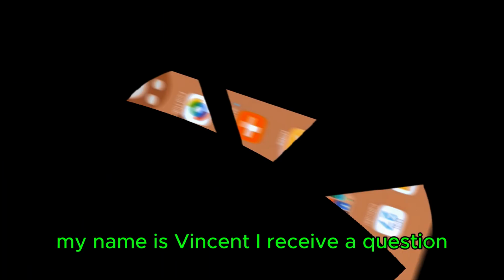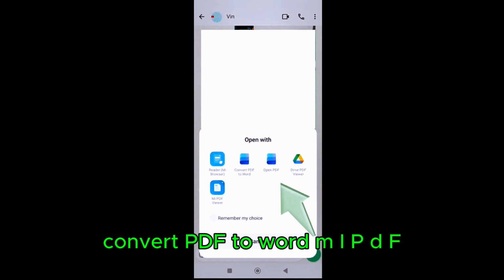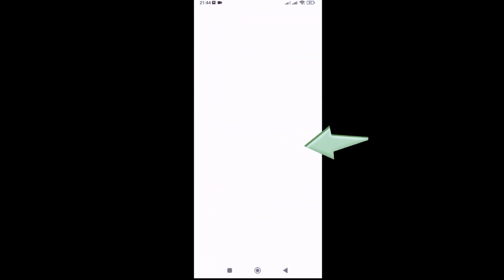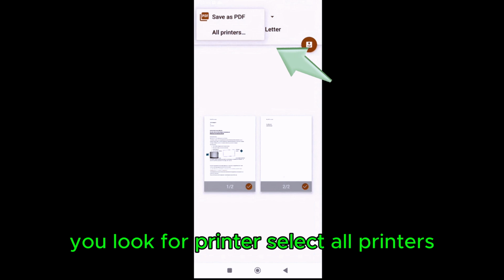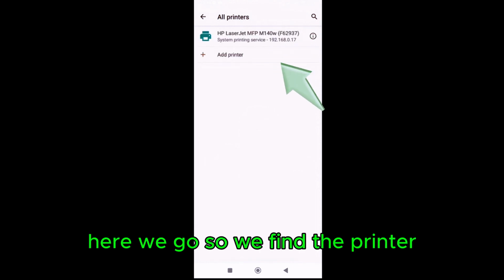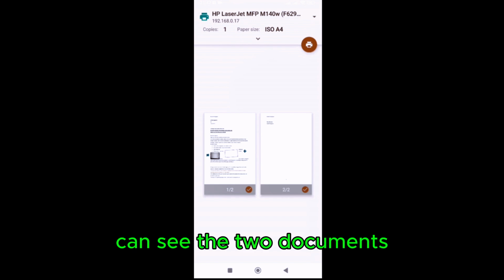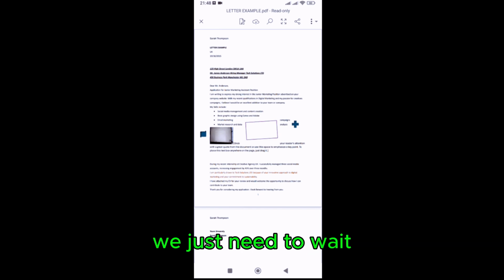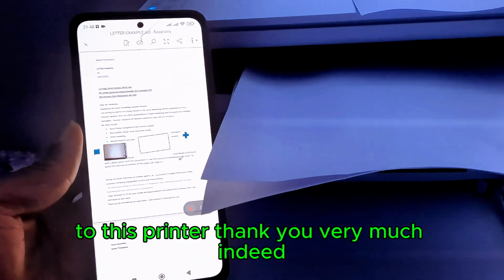How to Save a PDF from WhatsApp & Print It Directly from Your Phone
Stop struggling with documents on your phone! 📱 In this quick tutorial, I'll show you the easiest way to save a PDF from WhatsApp directly to your phone's folder and then print it wirelessly to your printer. No more screenshots or complicated steps—just a simple, step-by-step guide.

Save time and get your documents sorted in under a minute!

Steps Covered:
✅ How to correctly download and save a PDF from WhatsApp
✅ Locating the saved PDF in your phone's files
✅ Connecting to a printer and printing directly from your mobile device